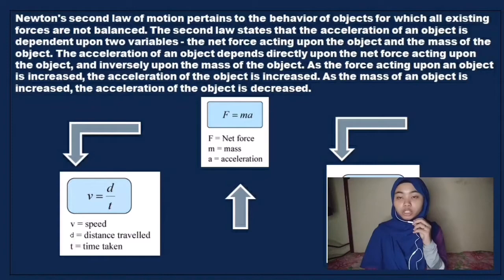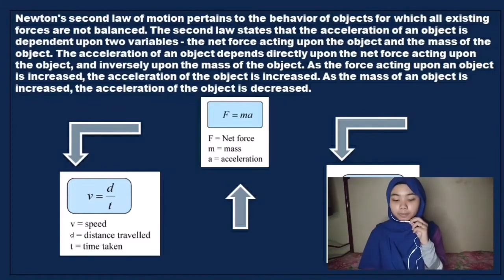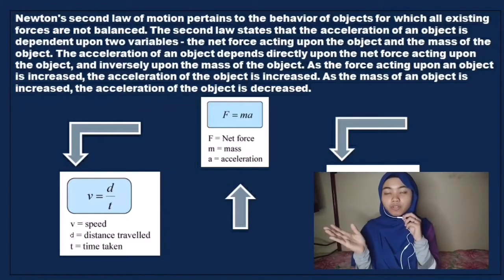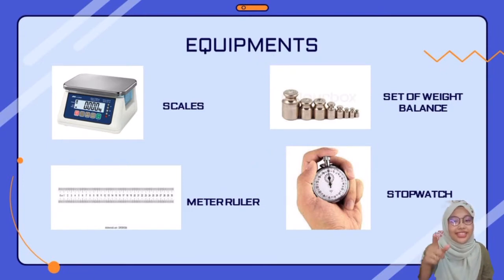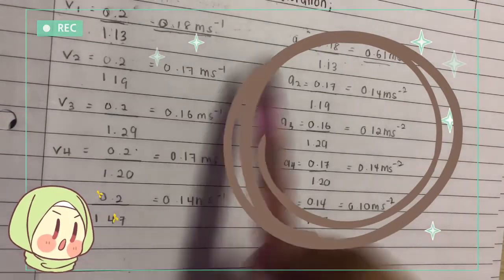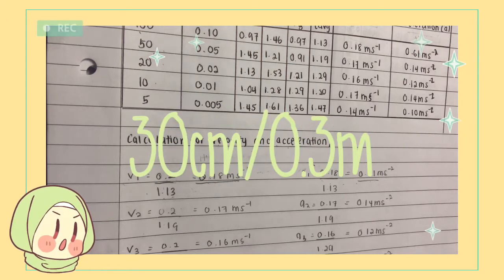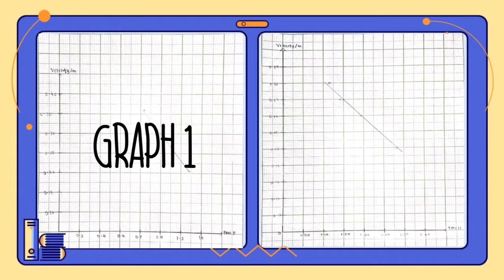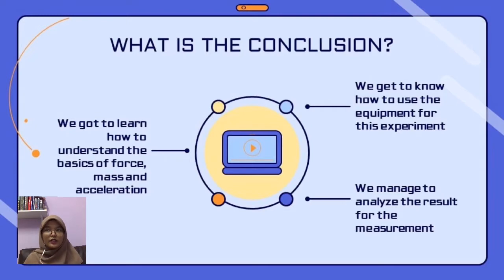PT2 Force, Mass and Acceleration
Group 4 (DTP3A)
DJJ30093 Mechanic Engineering
Assignment video experiment (lab sheet 2)

Voice 1:Nur Syahira Binti Nor Azli
Voice 2: Nur Qamarina Binti Muhamad Sairi
Voice 3: Fatin Shafinaz Binti Md Fairul Nizam

Video edited by: Every part of this video is edited by our own. Compiling and making the full video from Fatin Shafinaz.

Edit with:InShot and VLLO